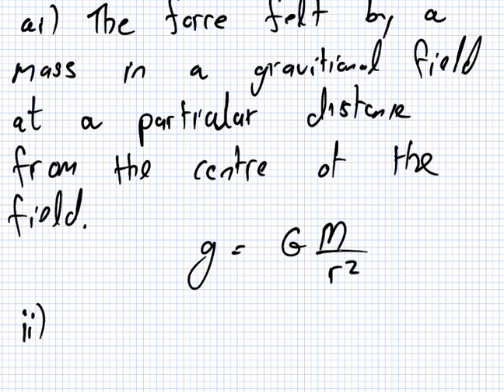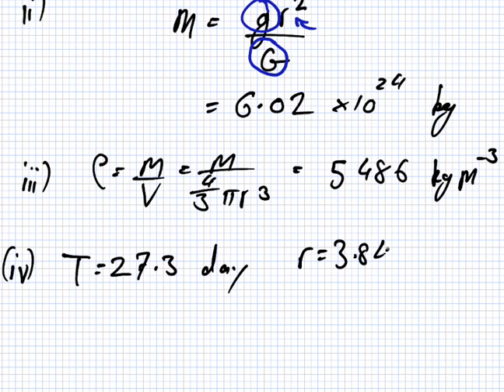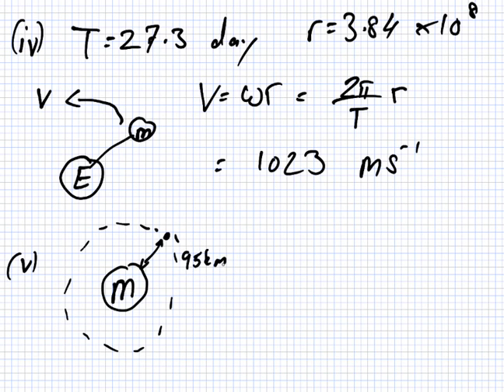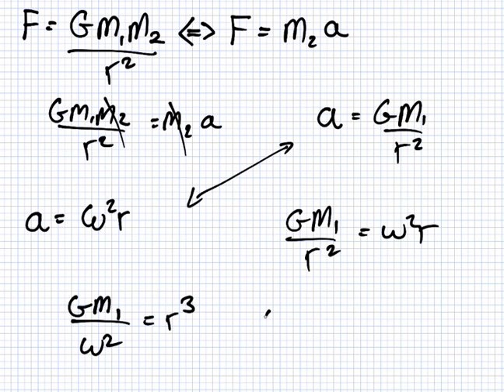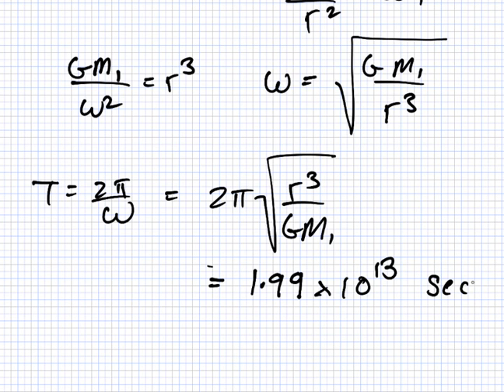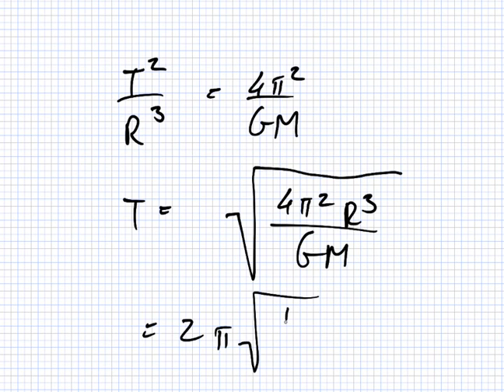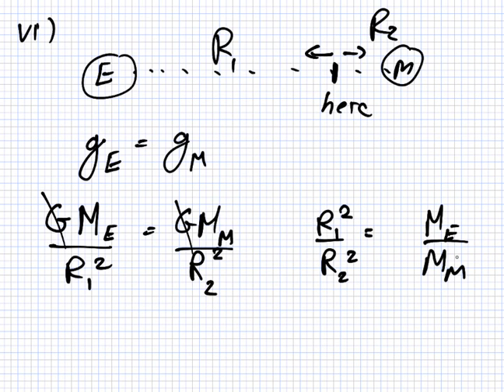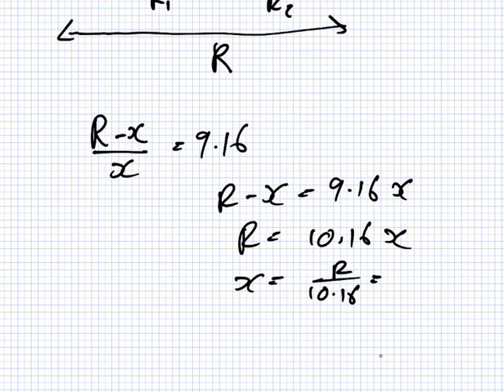Physics 2015 B6